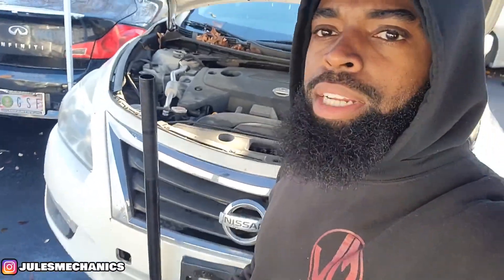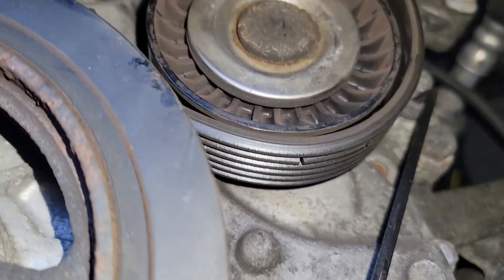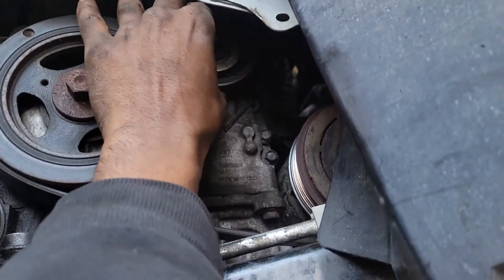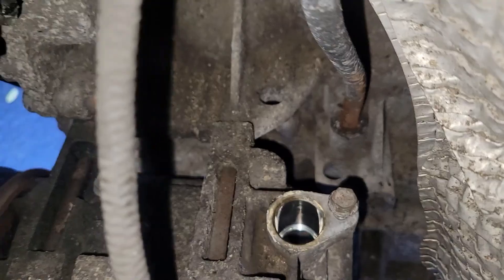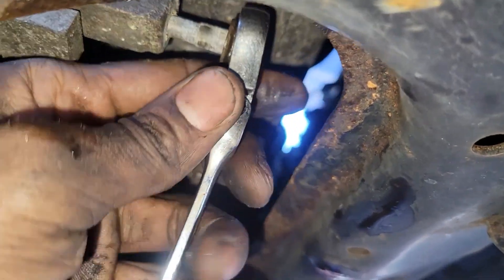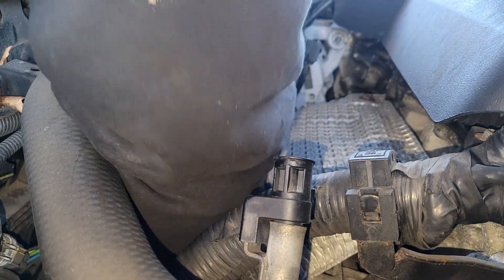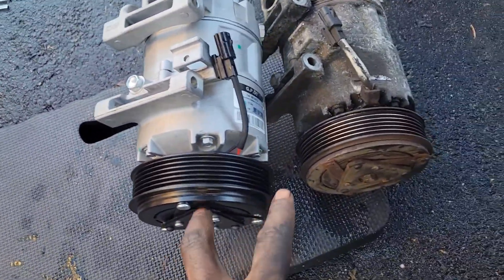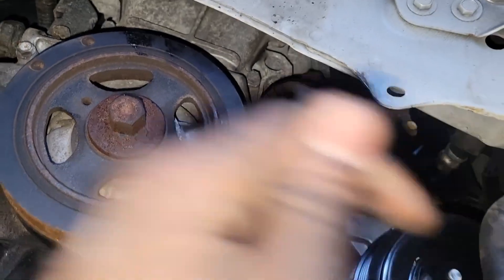Step-by-Step Guide: Replace AC Compressor in 2013-2015 Nissan Altima!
How replace ac compressor 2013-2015 nissan altima